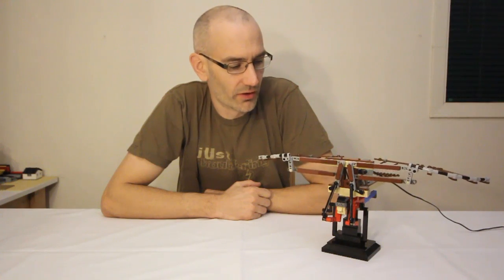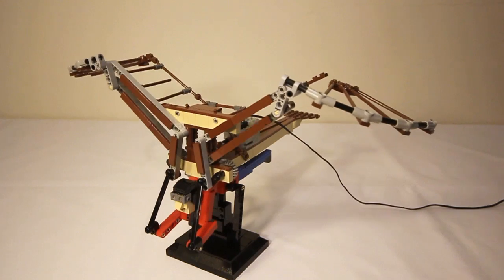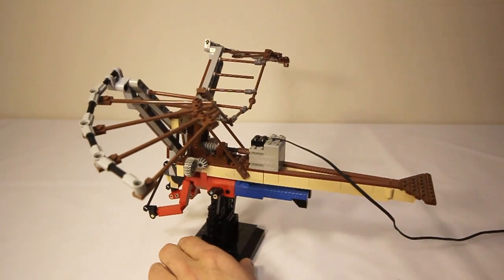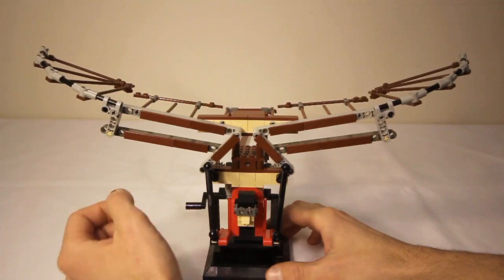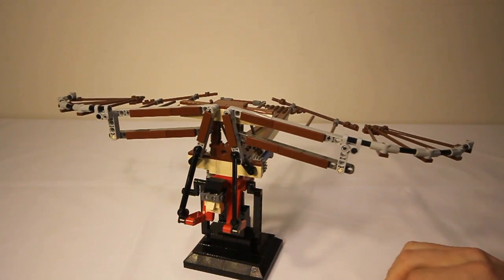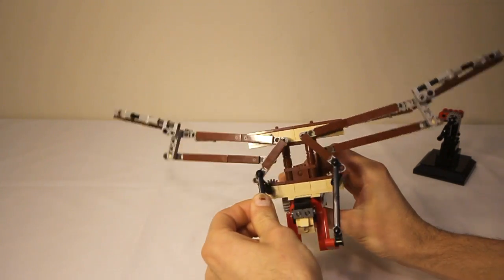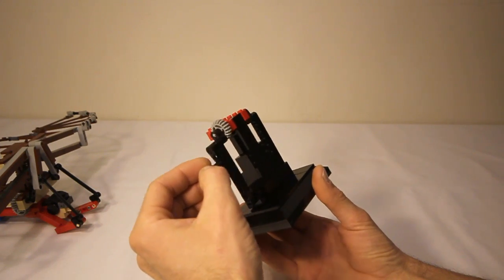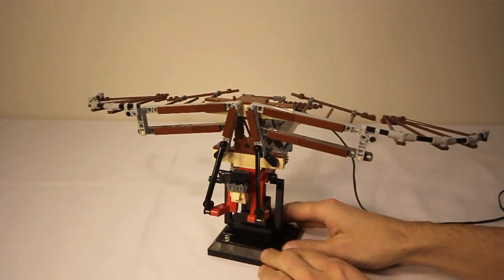The Aviator - LEGO Da Vinci Flying Machine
This is a kinetic sculpture of a Da Vinci styled human powered flying machine (also known as an ornithopter) built using LEGO parts. The wings feature a realistic flapping motion and the stand raises and lowers the model to give a realistic sense of flight.  It can be operated manually using a crank, or with a LEGO motor.

If you would like to see this potentially become an official set, I would appreciate your support on LEGO IDEAS

Step by step building instructions can be found on my

Jason